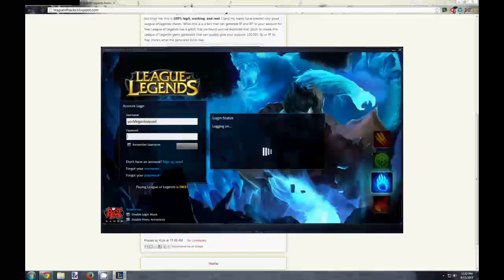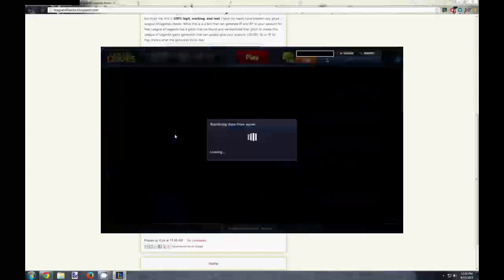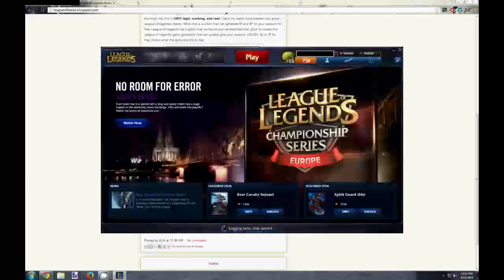League of Legends Hacks Free RP And IP!!! UPDATED JANUARY 2014 NO SURVEY!!!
UPDATE:NO MORE SURVEYS!
Hey guys found a cool website that gives you free RP and IP for league of legends.  Pretty cool hack and I haven't been banned from using it yet.
Check it out! Best league of legends hacks I've seen yet.